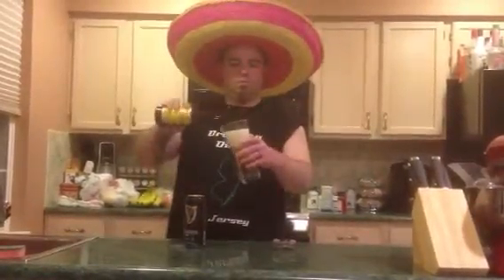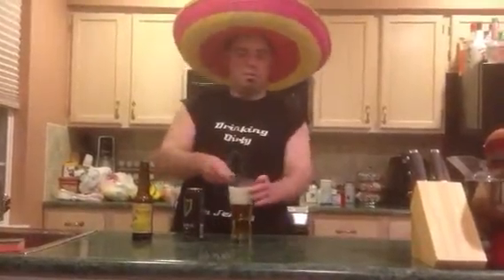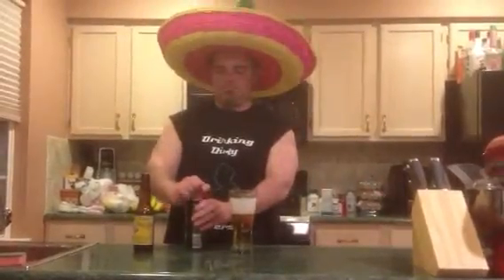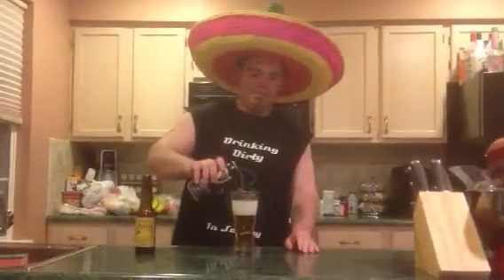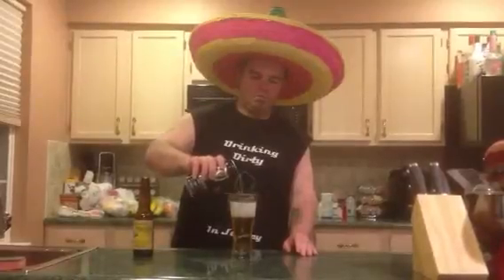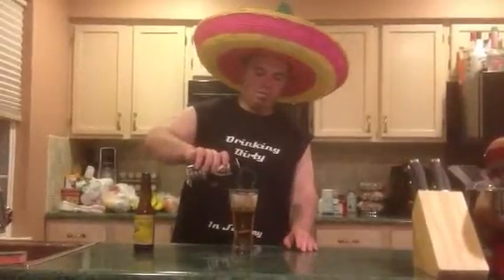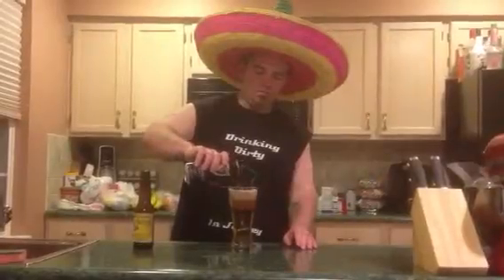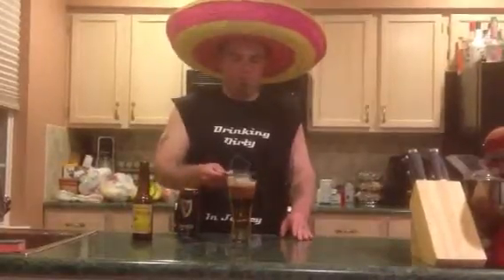DDIJ's Guinness Black List makes a Black Mexican